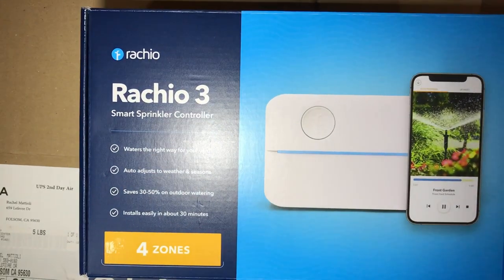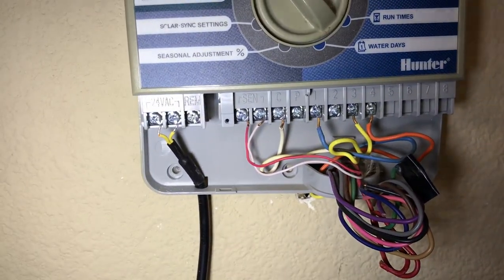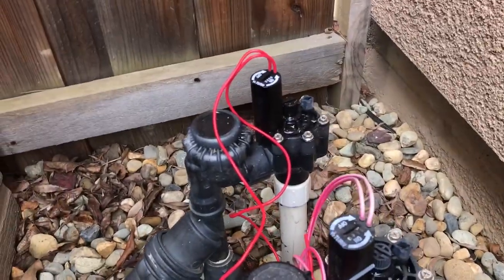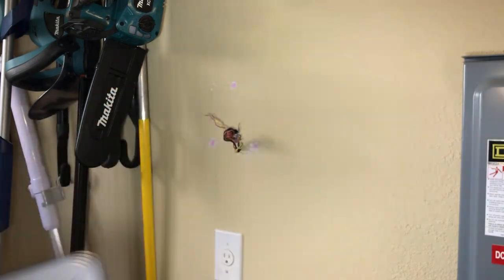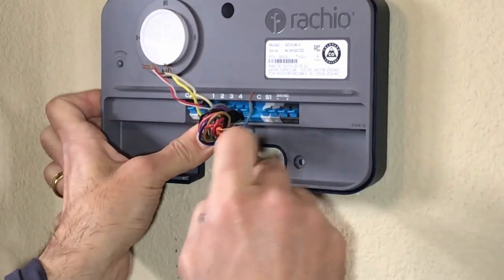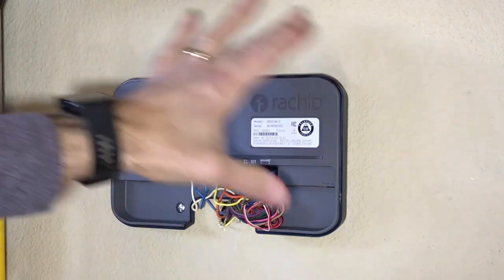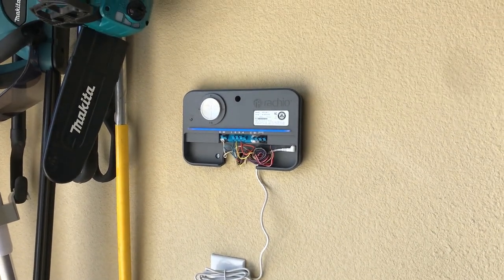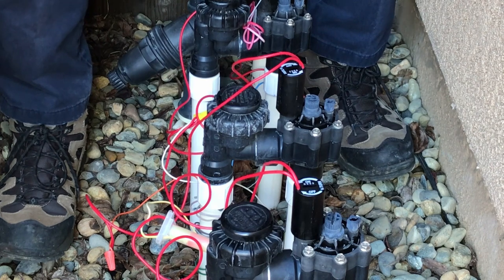How to install Rachio 3 Sprinkler Controller. Get water SMART with this new WIFI controller.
Rachio 3 sprinkler controller Install. How to remove old sprinkler system and install new WIFI-controlled Rachio 3 sprinkler controller. Automatically adjusts to weather conditions to keep plants and grass looking good. Save water and time with this new controller.

0:00 Start
0:35 Remove old controller and match wires to valves
4:14 Install new Rachio 3 Controller